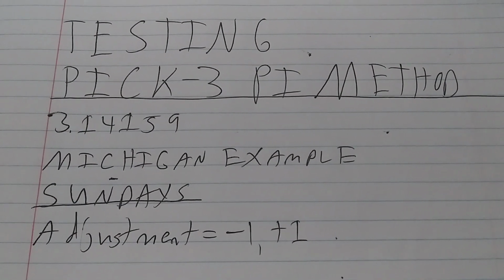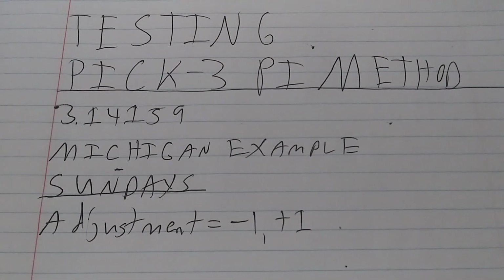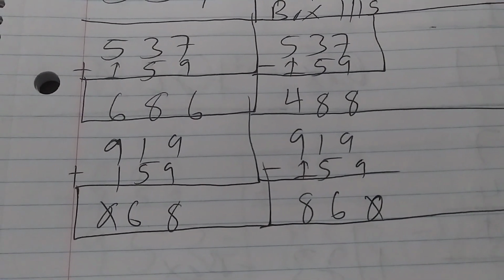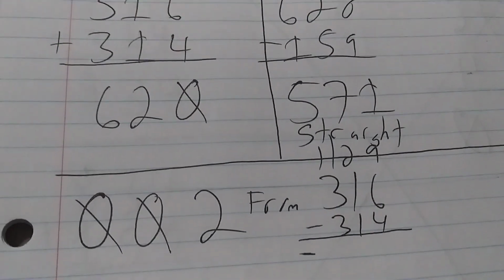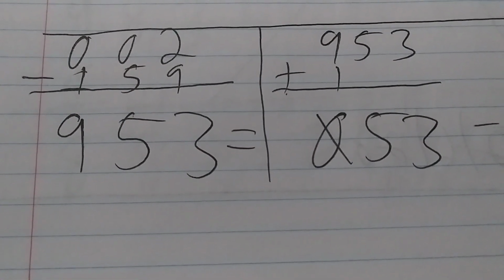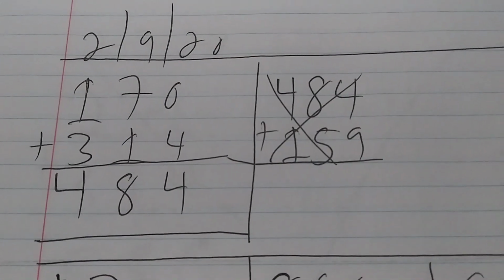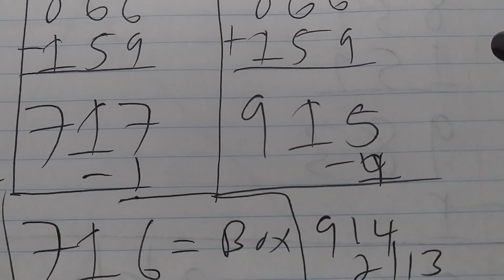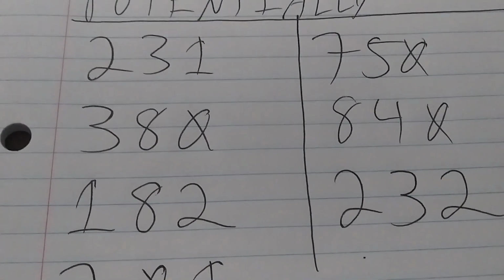Testing Pick 3 Pi Method. Michigan example 3.14159..3rd video!!!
pick 3 pi method for Michigan